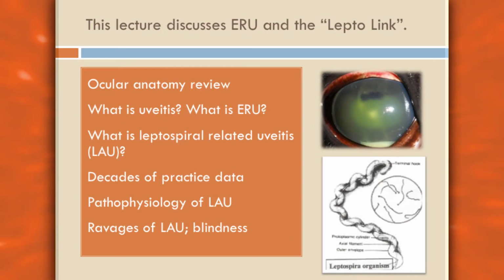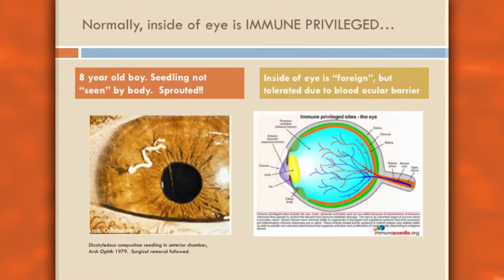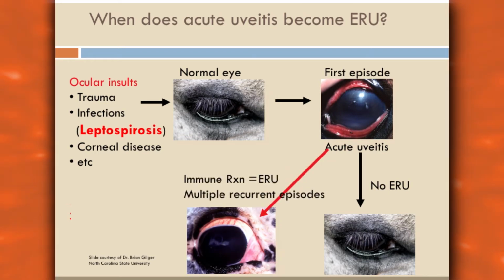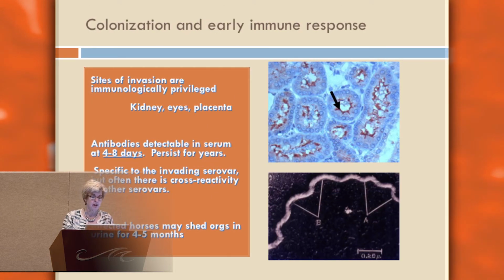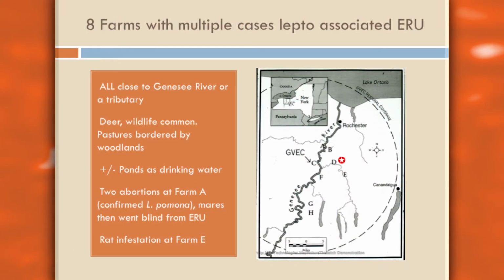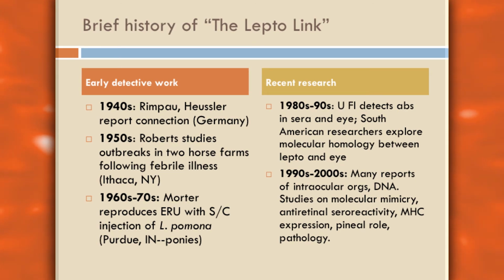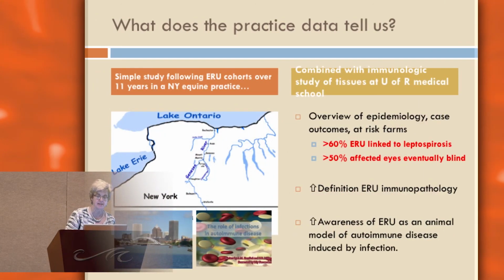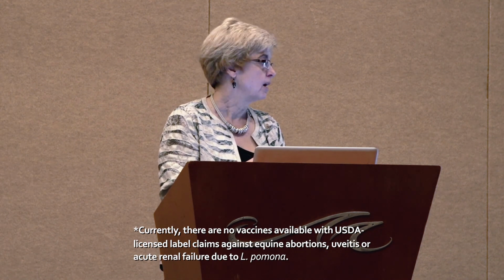AAEP 2015 Sunrise Session: Equine Recurrent Uveitis and Leptospirosis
During the 2015 American Association of Equine Practitioners (AAEP) Annual Convention in Las Vegas, Dr. Ann Dwyer presented Equine Recurrent Uveitis and Leptospirosis: Current Concepts, which highlights clinical experiences with equine recurrent uveitis.